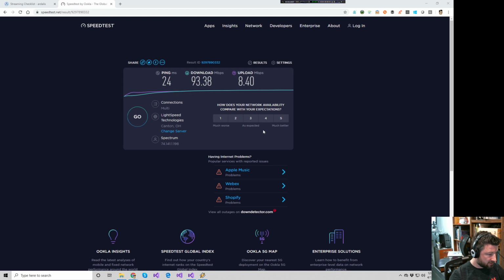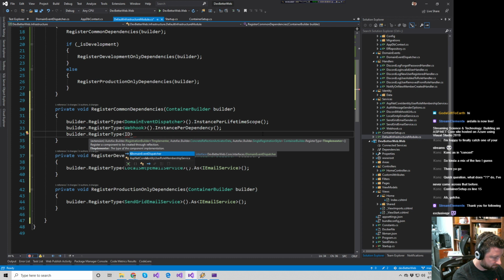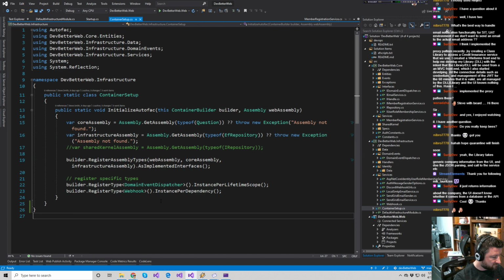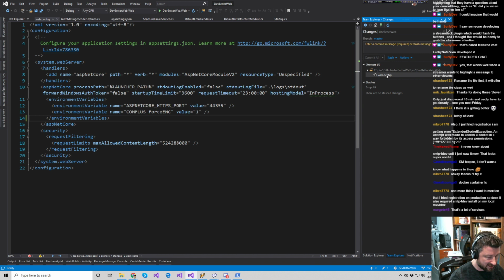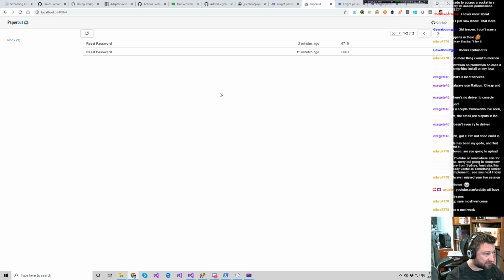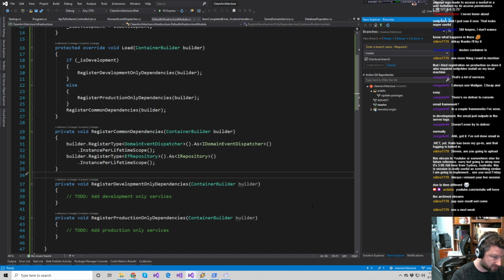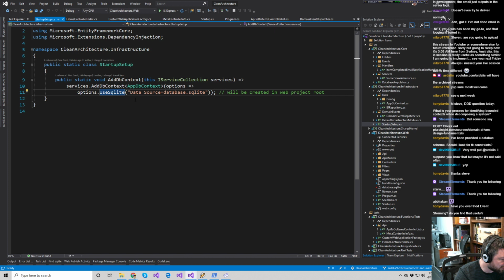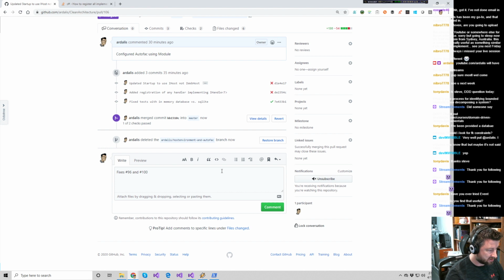Building an ASP.NET Core site hosted on Azure using Visual Studio 2019 - 17 April 2020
A live stream of building an ASP.NET Core app using VS2019 and deploying to Azure. In this episode we fix a few bugs and introduce a logger decorator.